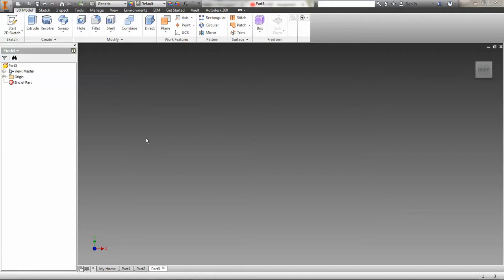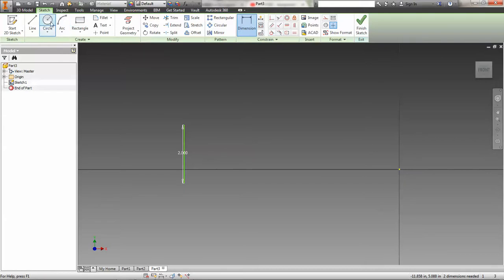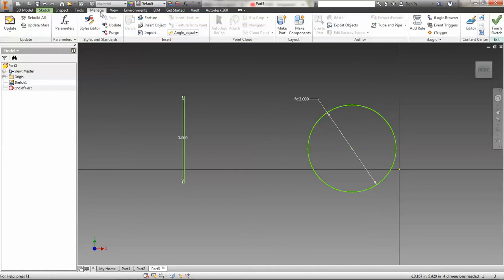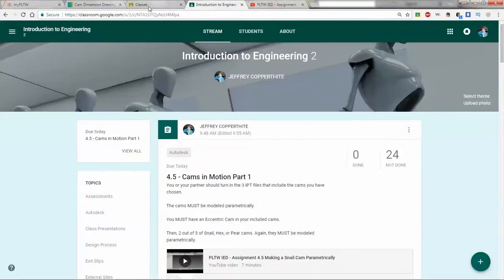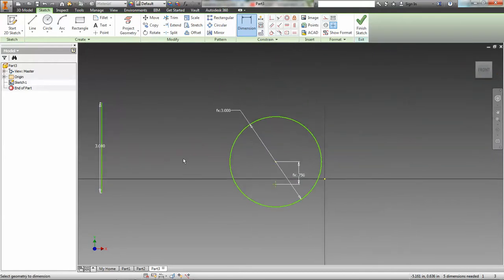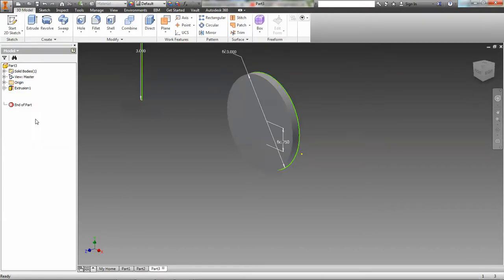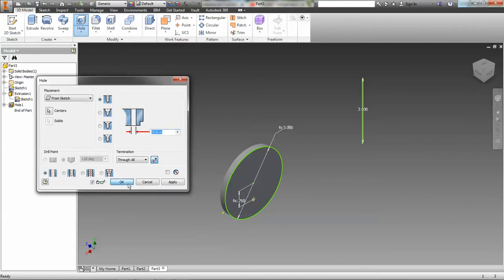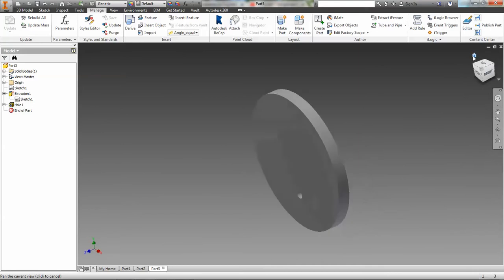PLTW IED 4.5 - Modeling the Eccentric Cam Parametrically (Parametric Modeling in Autodesk)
Are you confused on how to do Parametric Modeling in Autodesk?

Assignment 4.5 is your first opportunity to use this technique to easily manipulate nominal diameters for this assignment.

You start by modeling some or all of the cams in the assignment and then you will put them into an assembly. From that assembly you will gather data and model it mathematically.

This tutorial covers how to model the eccentric cam from this assignment, but also how to use the parametric modeling techniques featured in Autodesk. Additionally, we use the hole tool to create the hole for the cam shaft.

Don't forget the tutorial on how to create a snail cam also available on our channel!